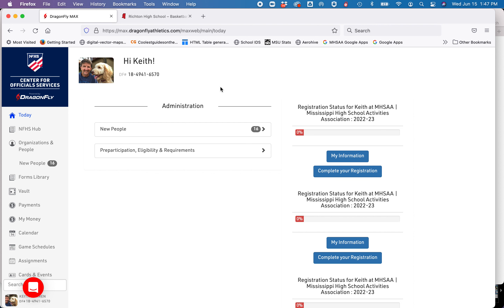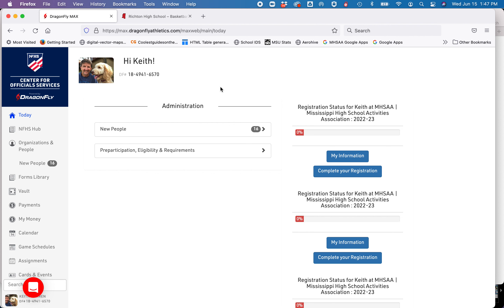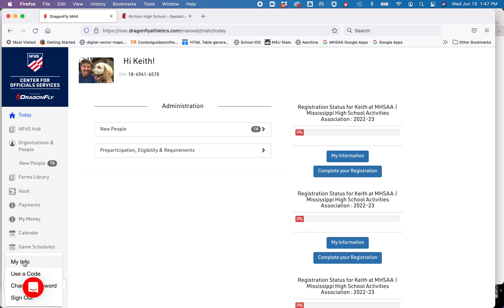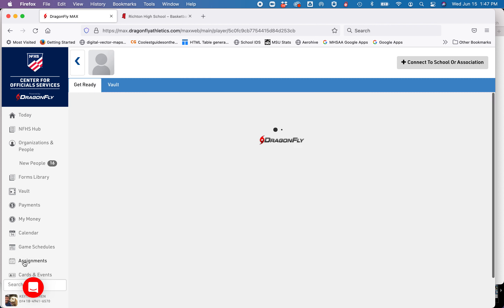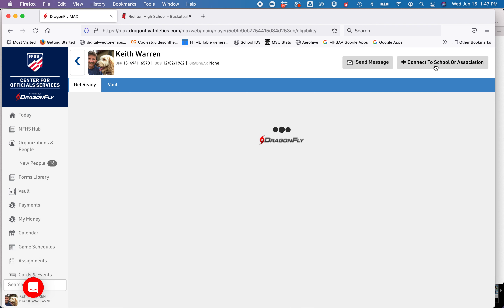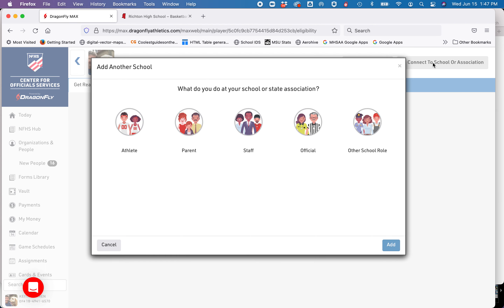DragonFly Help - Changing Schools